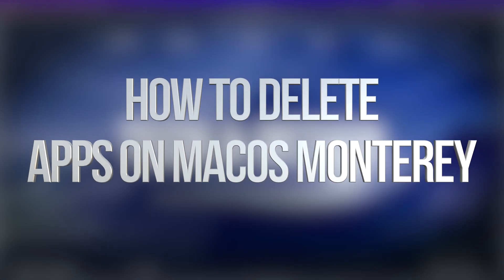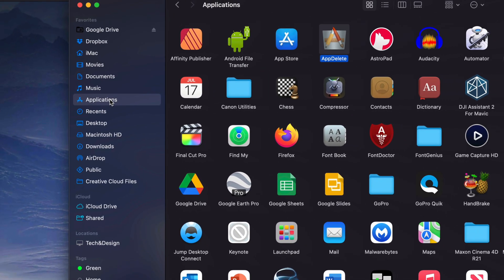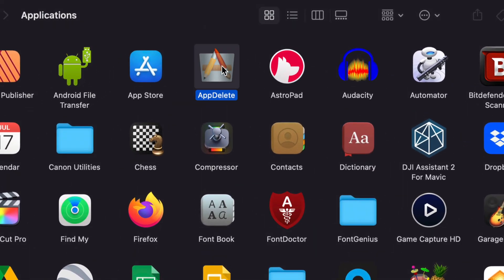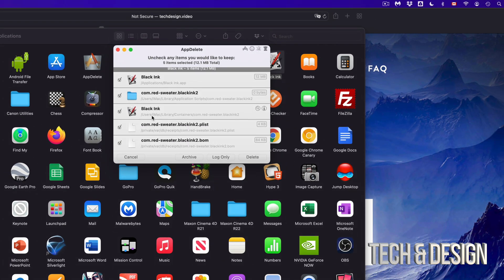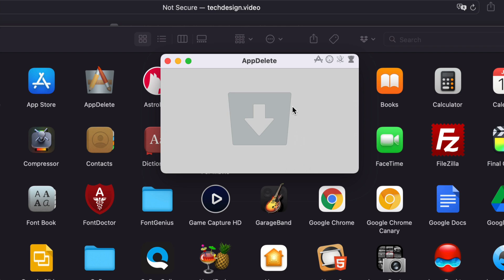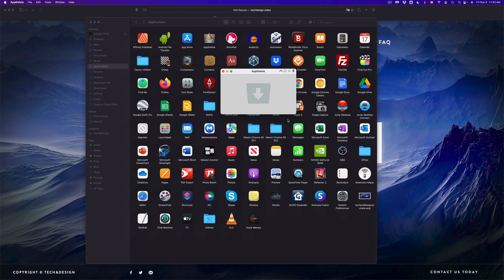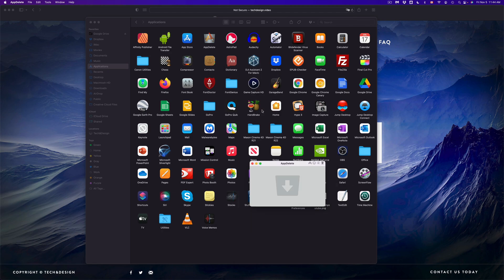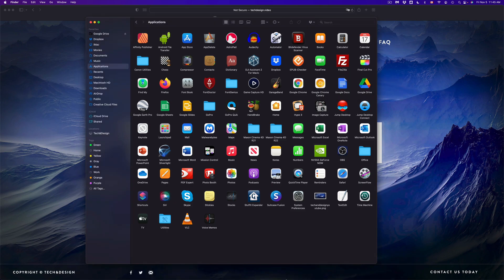How to Delete Apps on macOS Monterey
Uninstall Programs/Software on Mac